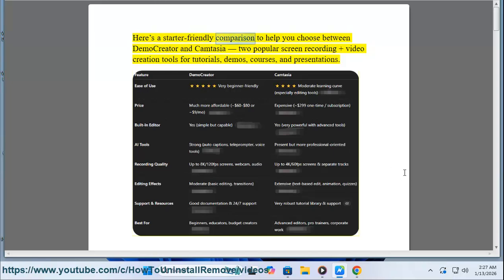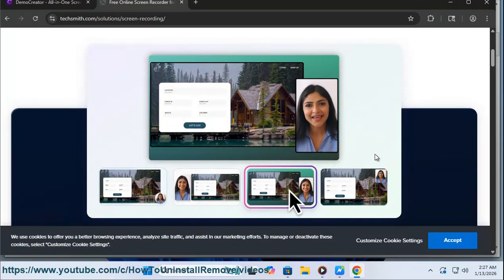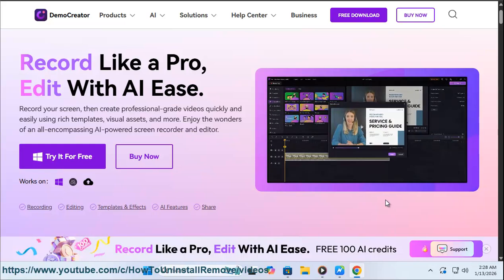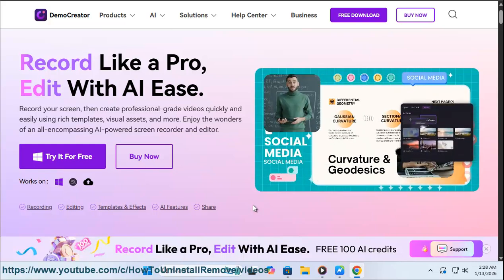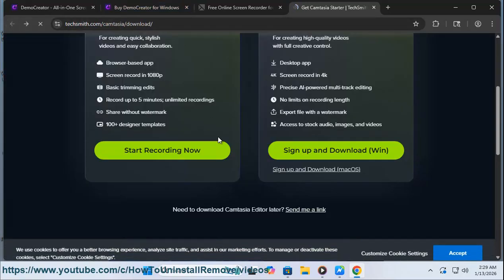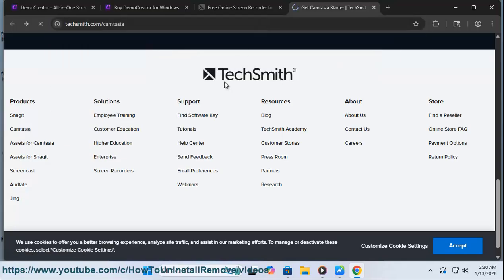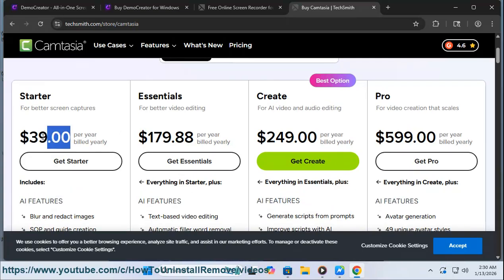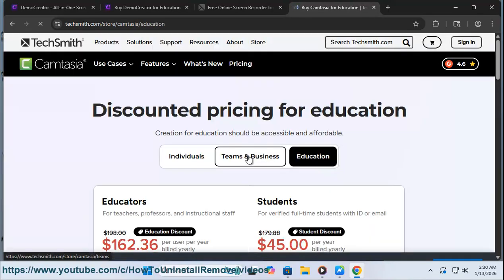DemoCreator vs Camtasia: Which Recording Tool Should You Use?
This vid helps compare features, pricing and editing power for the best screen recorder for tutorials and presentations.